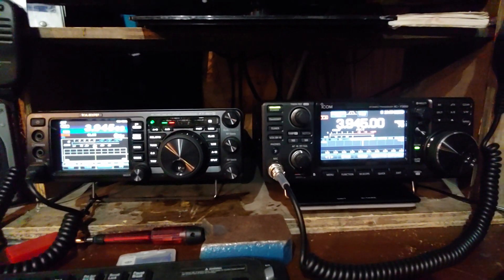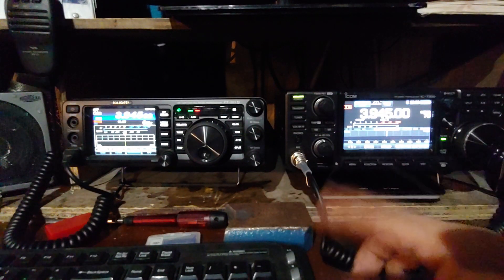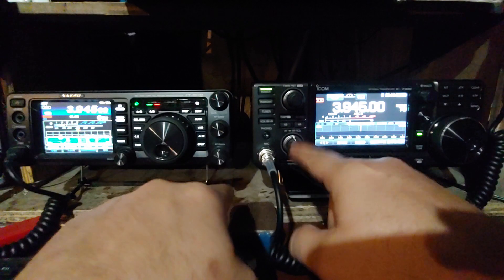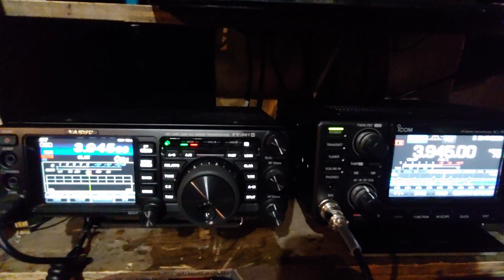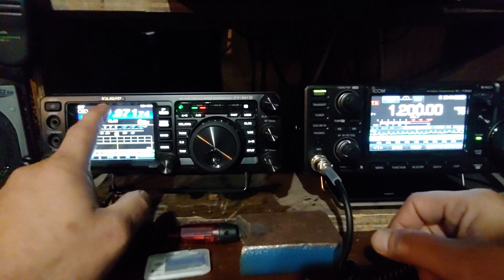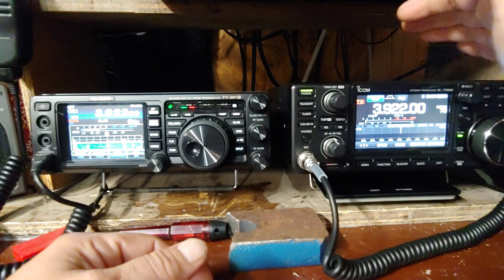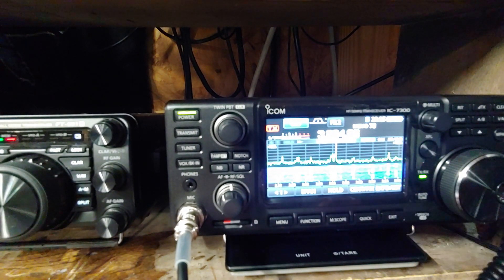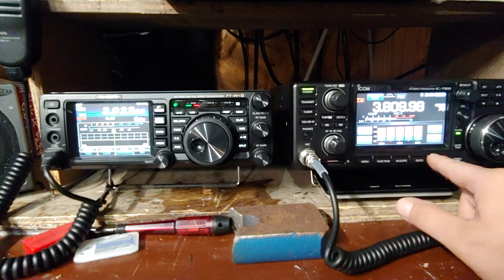IC-7300 & Yaesu 991a comparison 001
Sorry for the bad camera low light mess.. But hopefully these get better on lighting and picking up the radios features.. I'll try again